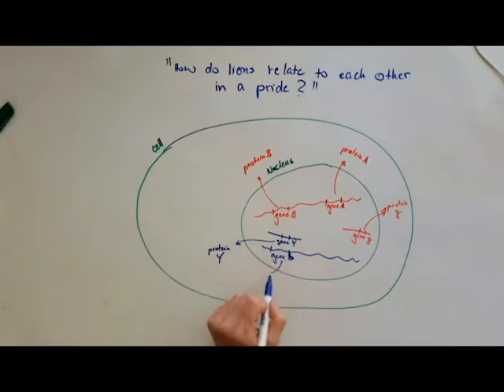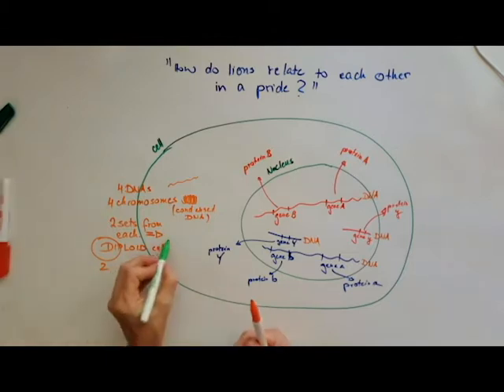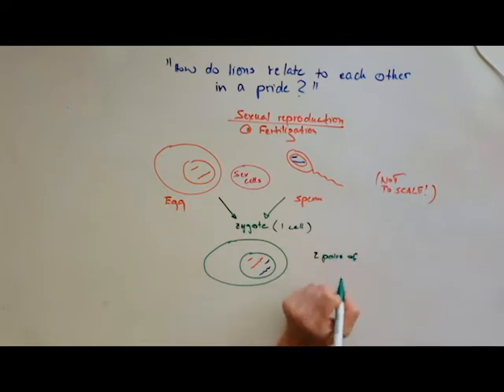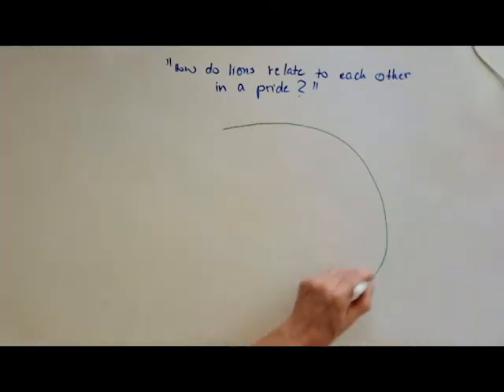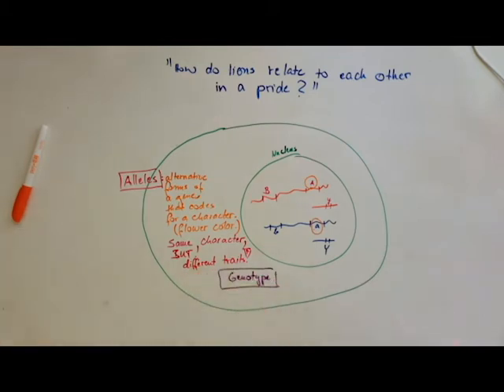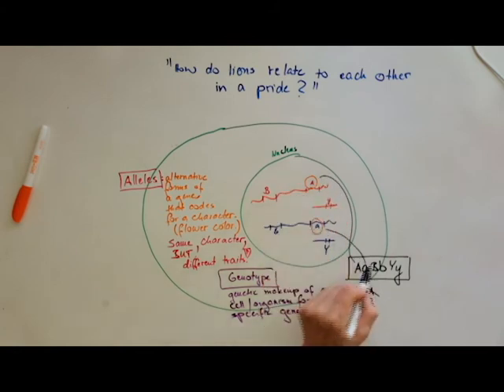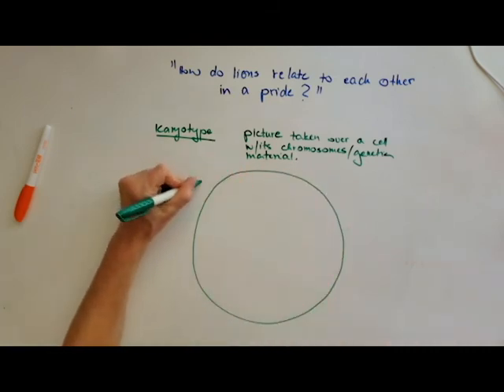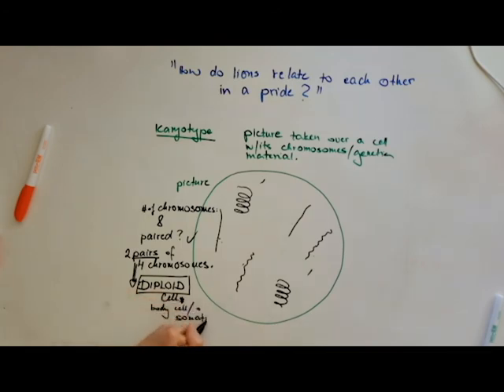How do lions relate to each other in a pride _ Vocab lecture .prproj